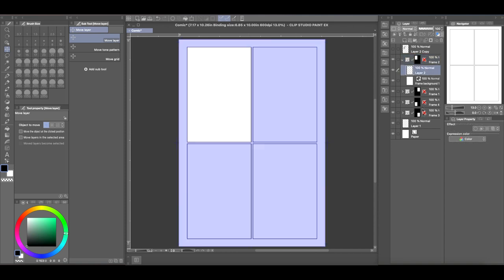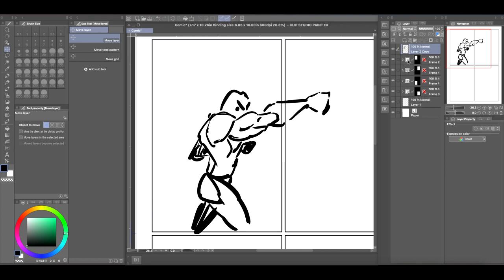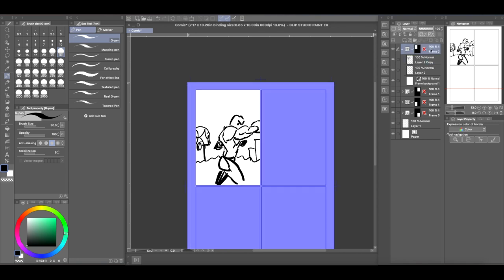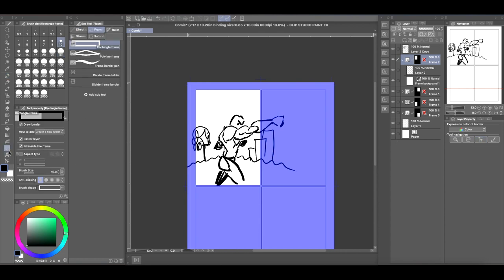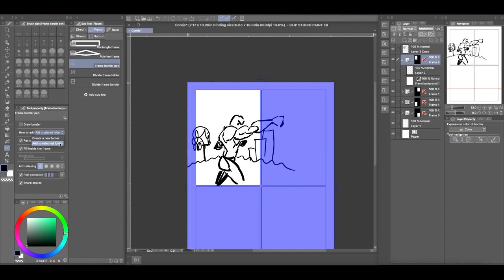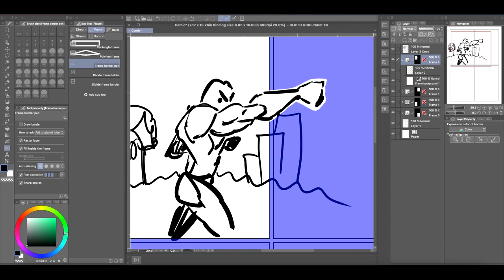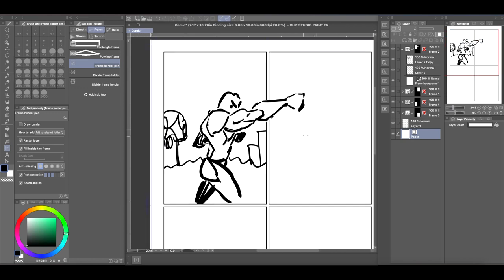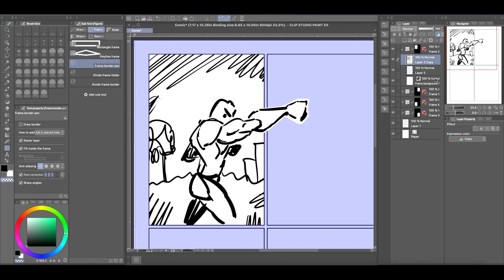[Clip Studio] How to Pop Out of Frame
This tutorial will show you how you can pop your drawing out of a frame in Clip Studio Paint.